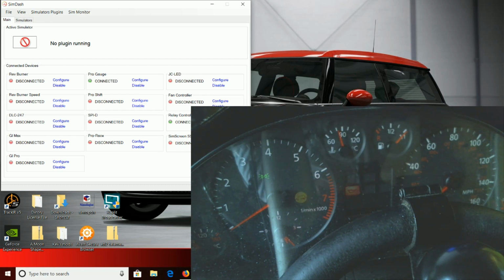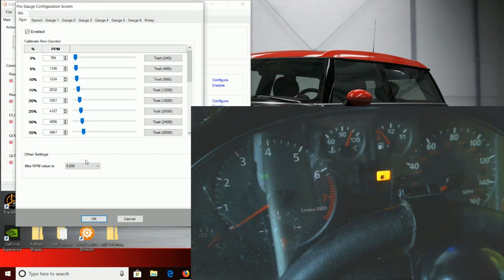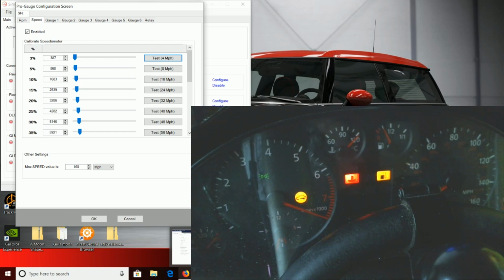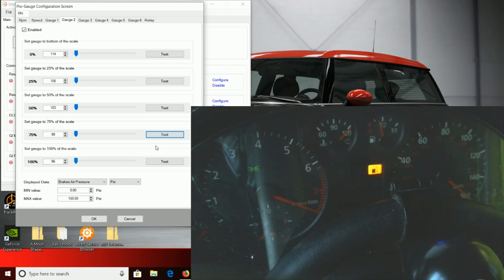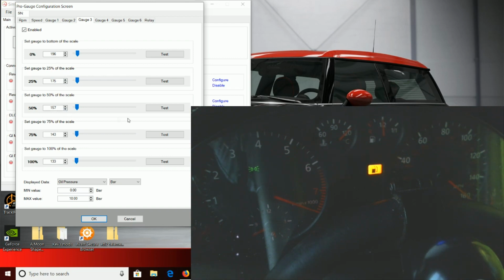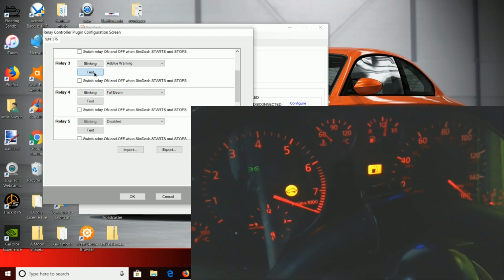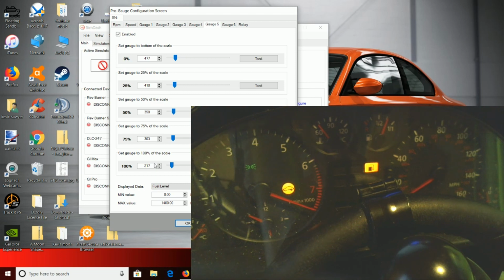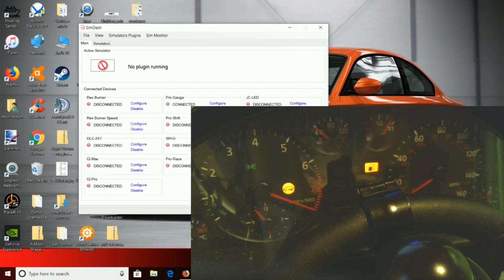SymProjects, Simdash, My settings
Hi everyone Thanks for taking the time and stopping by, today I show you my settings on my simdash, I hope you enjoy it